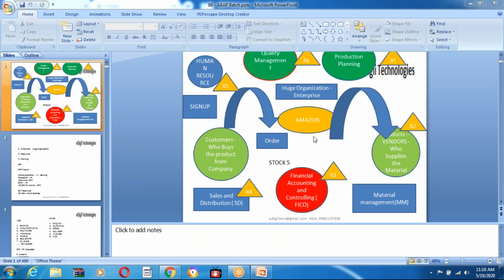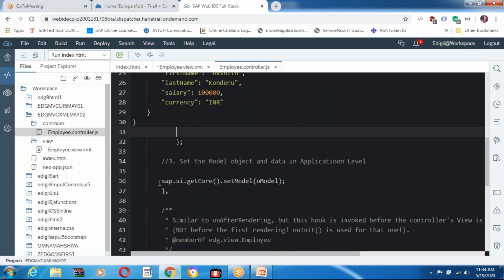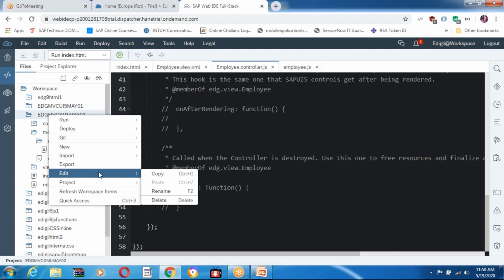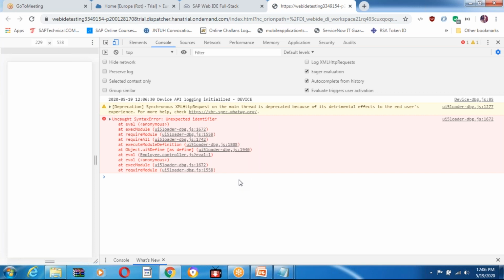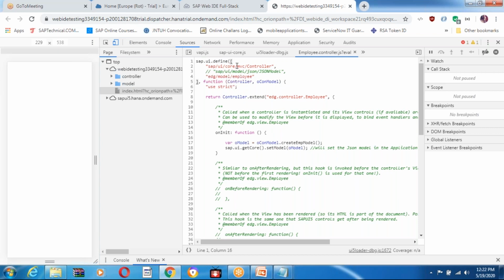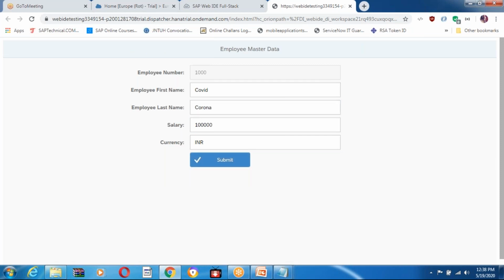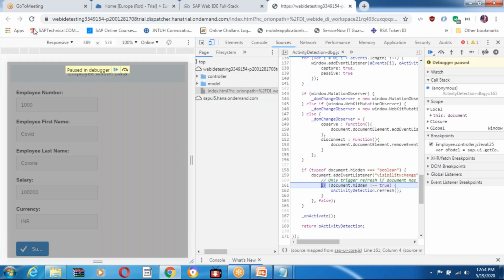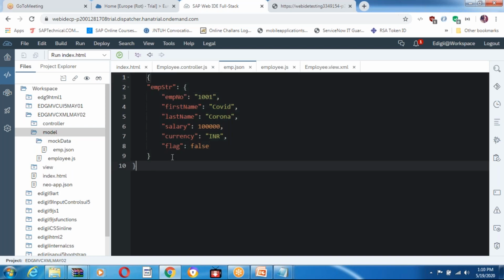9. SAP UI5 and Fiori - JSON model with Employee XML view and Simpleform